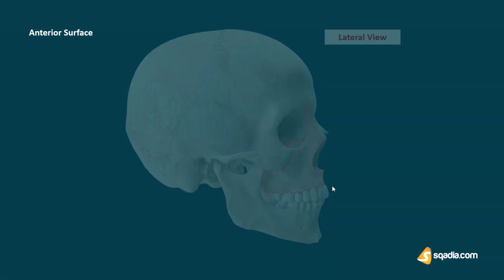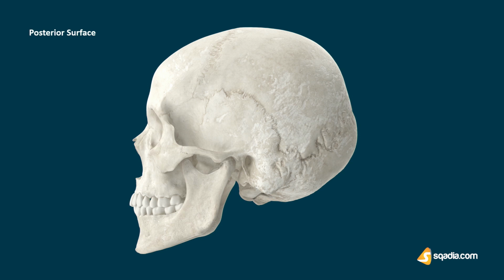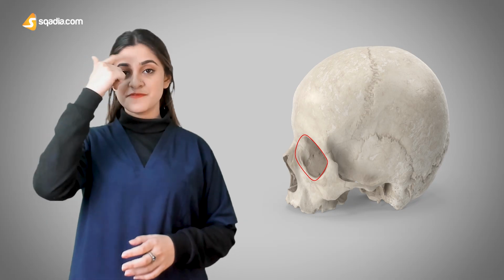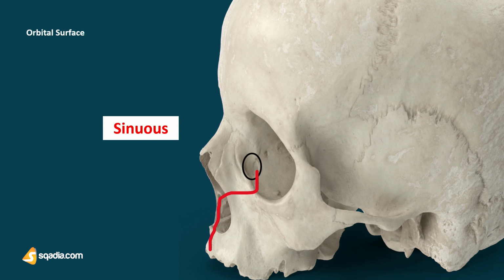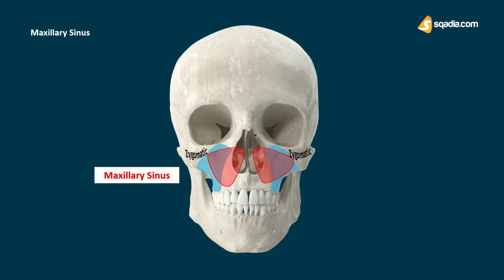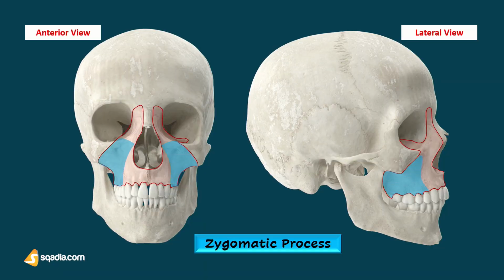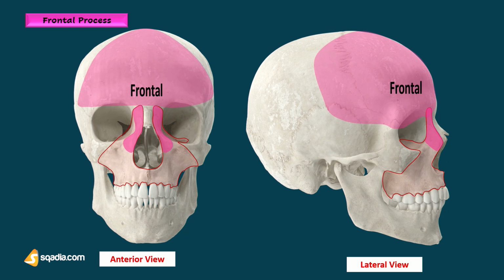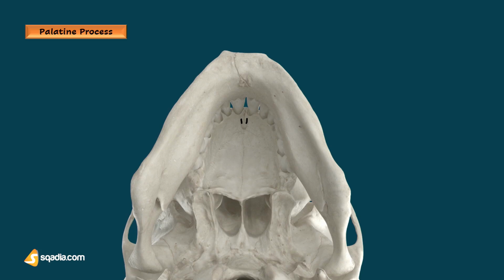Maxilla Bone | Anatomical Landmarks | Location and Function Anatomy Lecture for Medical Students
Let us explore the maxilla anatomy. It is one of the 14 facial bones. The fusion of two irregularly-shaped maxillary bones, results in the formation of maxillae (plural of maxilla).

Now the question arises, what does it do? Where is it located? What is the maxilla anatomy?

Watch this maxilla anatomy lecture to get all the answers, as told by our mascot-skeleton, named Max.
The maxilla is also termed as the upper jaw. Whereas, the mandible is termed as the lower jaw. Maxilla and mandible, together allow us to move our mouth and enable us to chew, talk, and eat.

▬ 📌 What is the Maxilla Function?
The maxilla is an important facial bone. Maxilla's function is to provide space to hold our upper teeth and provide support for our face and nose.

▬ 📌 Where is Maxilla located?
Within the skull, the maxilla is superiorly articulating with the nasal, frontal, and lacrimal bones. Laterally, it articulates with the zygomatic bones on both sides. Medially, it articulates with four bones, the ethmoid bone, inferior nasal concha, vomer, and palatine bone.

▬ 📌 What are the Maxilla Anatomical Landmarks?
The maxilla has two major parts: the body and the processes.

▬ 📌 Body of Maxilla
The body of the maxilla has four surfaces:
🔵 Facial surface (anterior surface)
🔵 Infratemporal surface (posterior surface)
🔵 Orbital surface (superior surface)
🔵 Nasal surface (medial surface)

▬ 📌 Processes of Maxilla
The four processes of the maxilla are:
🟢 Frontal process
🟢 Zygomatic process
🟢 Palatine process
🟢 Alveolar process

▬ 📌 Which Muscle Attachments Are Present on the Maxilla?
The muscle attachments of the maxilla are very important. They can be grouped according to their functions. Watch the lecture, to visually learn about these muscles, in detail.
🔴 Eyelids - orbicularis oculi
🔴 Nose - compressor naris, dilator naris, and depressor septi muscle
🔴 Mouth - levator labii superiors, levator labii superioris alaeque nasi, and levator anguli oris muscle
🔴 Cheeks - buccinator muscle